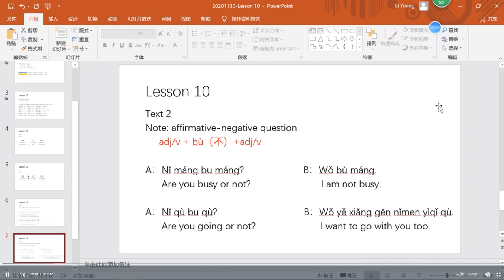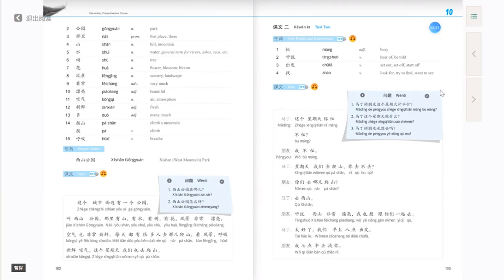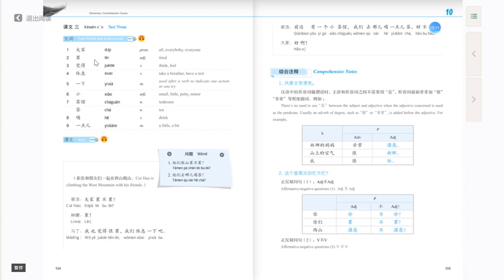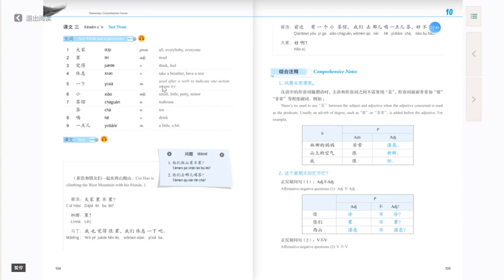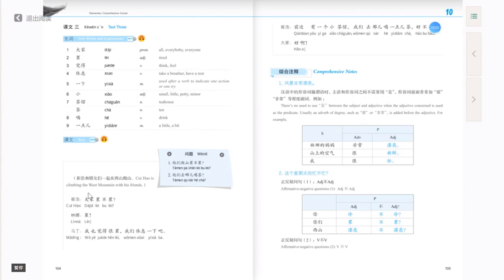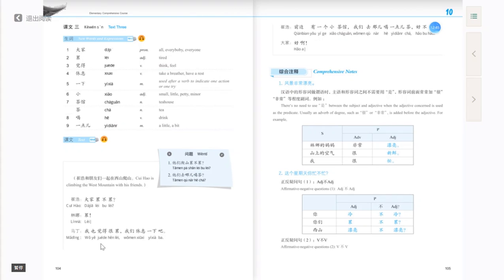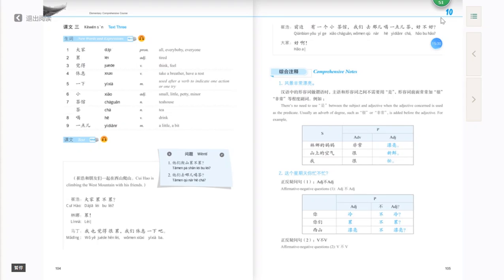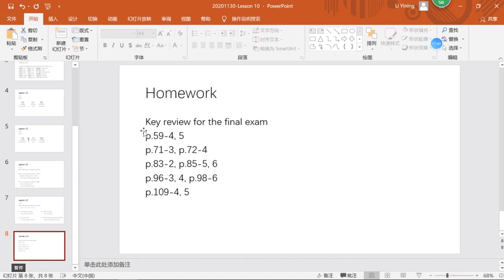Chinese Language Learning | Lesson 10 | Part 4 | Text and vocabulary